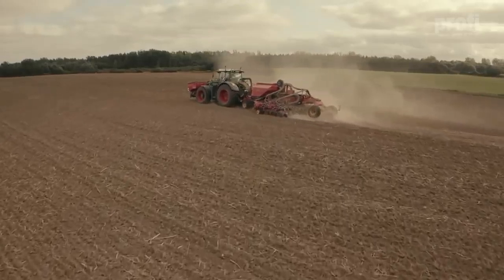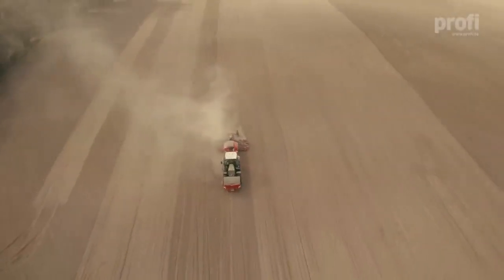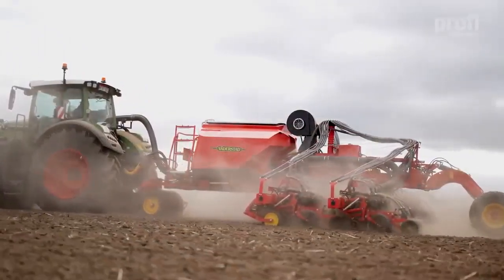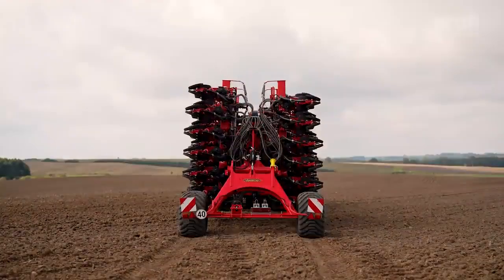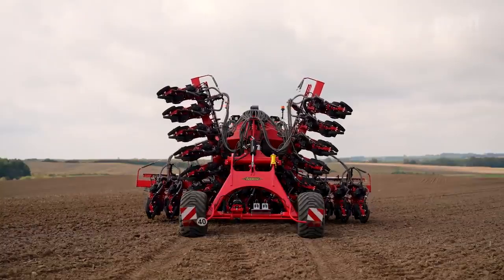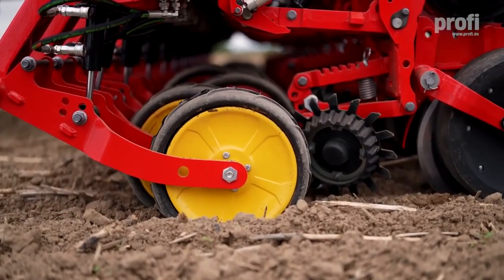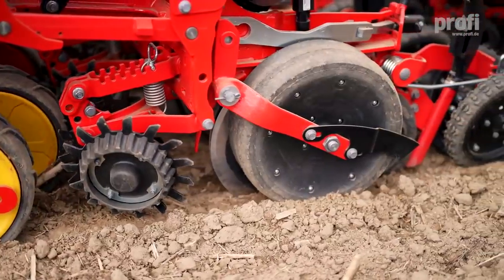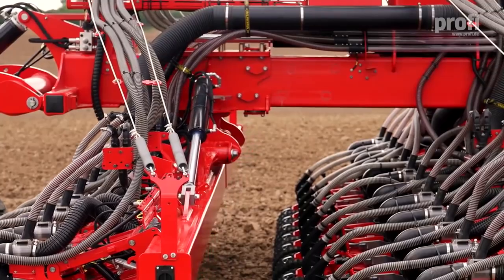Vaderstad proceed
At (Vaderstad) we build machines that keep our customers at the forefront of modern farming. We develop new methods and from time to time we set completely new standards. (Vaderstad Proceed) can place the smallest of wheat seed at the perfect depth with millimeter precision. The result shows significant improvement in yield levels, seed rates, need for tillage and chemical treatments as well as use of fertilizers. Proceed is one of those leaps that doesn’t happen often, but when it does, it changes things.